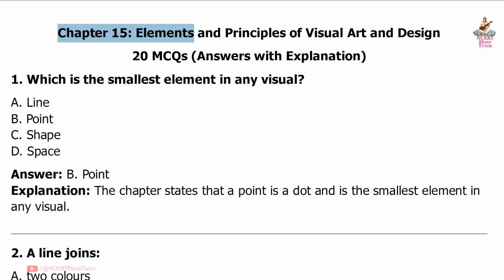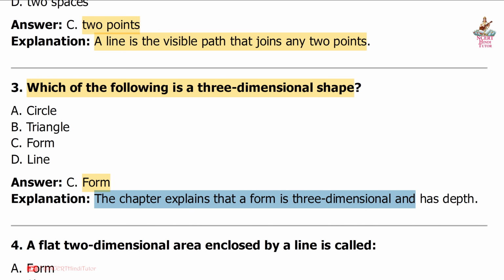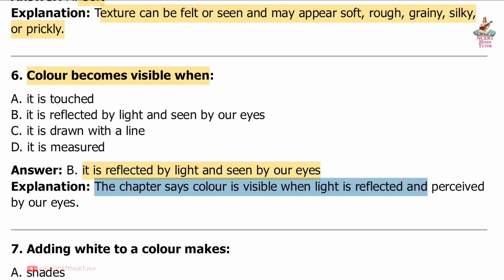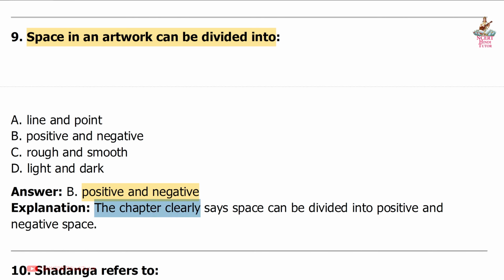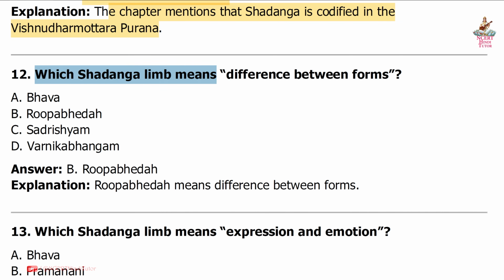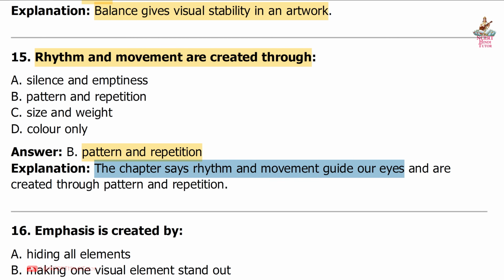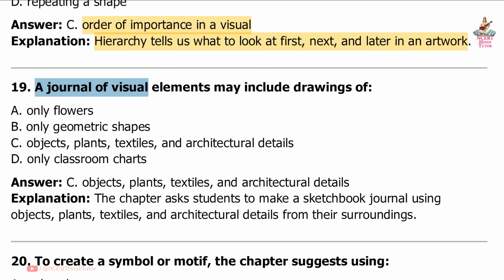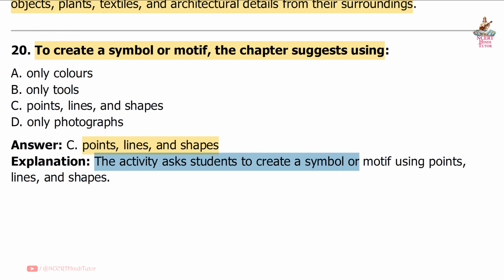15. Elements and Principles of Visual Art and Design - MCQs | Class 8 Arts - Kriti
In this video we will study 20 MCQs fo Chapter 15 - "Elements and Principles of Visual Art and Design"  taken from Class 8 Arts - Kriti.